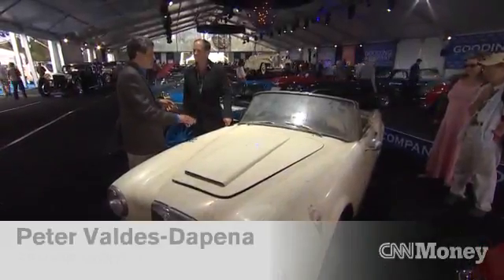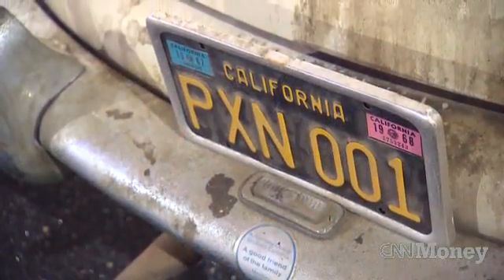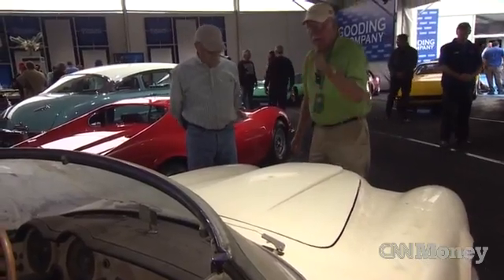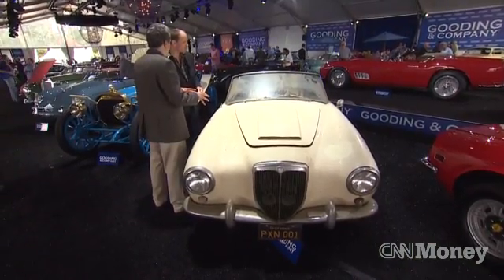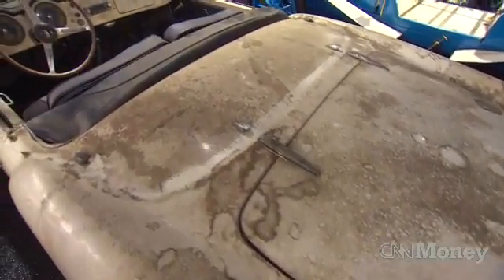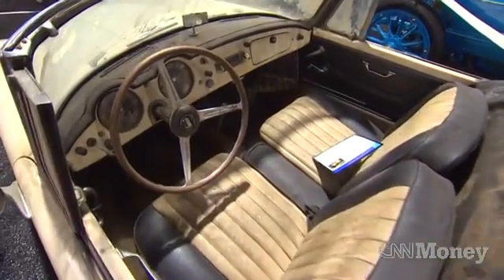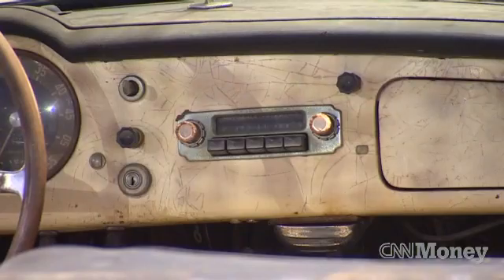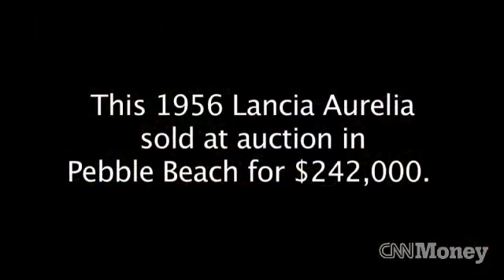This filthy Lancia is worth $250k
Found in a garage and covered with dirt, this unrestored 1956 Lancia Aurelia was sold for top dollar at auction in Pebble Beach.